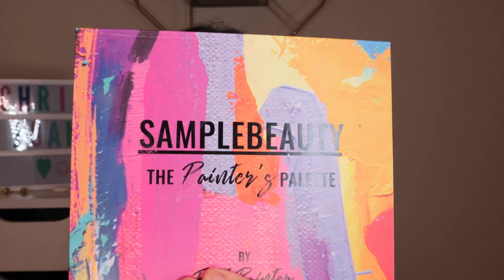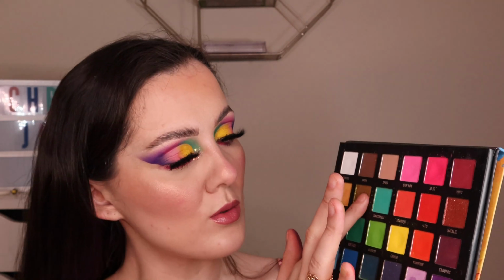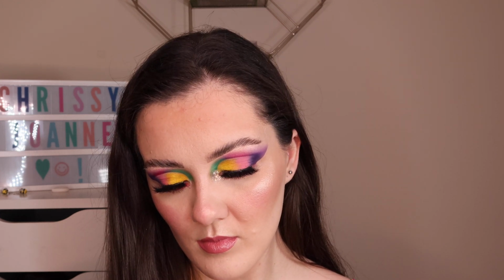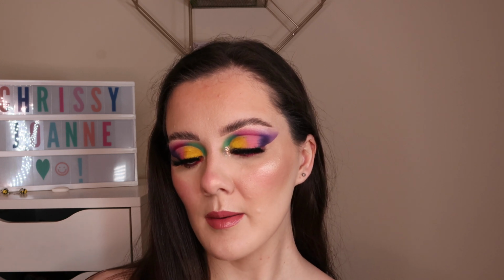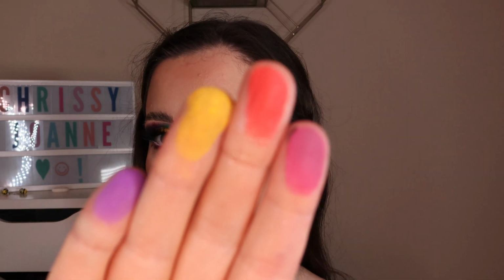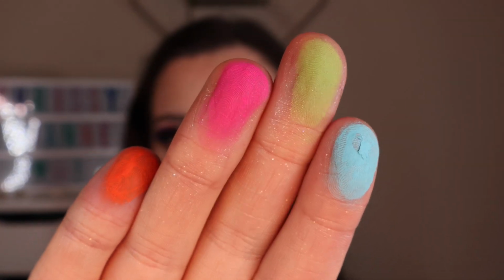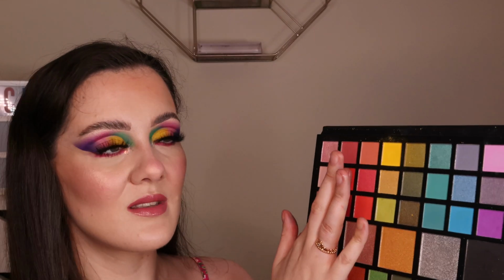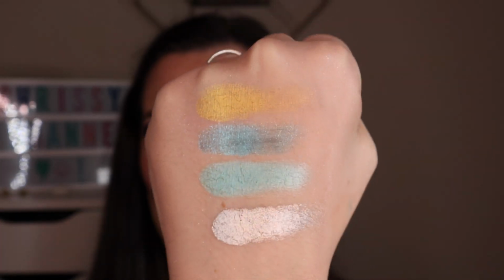MY TOP 5 COLOURFUL EYESHADOW PALETTES 🌈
fourth ray

Ig and TikTok: @beautybychrisssy